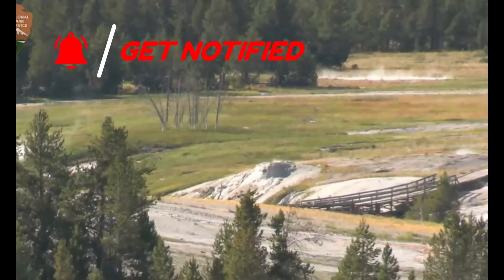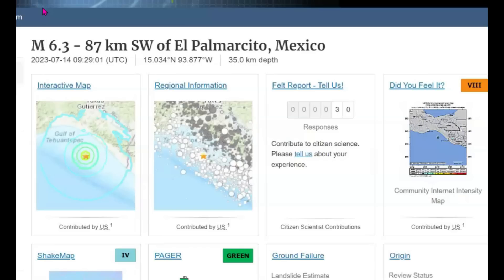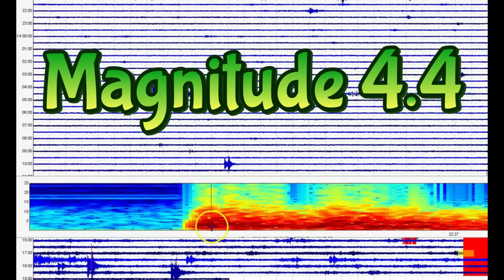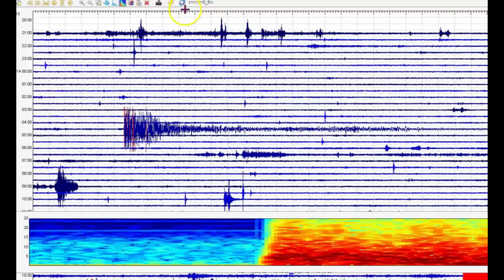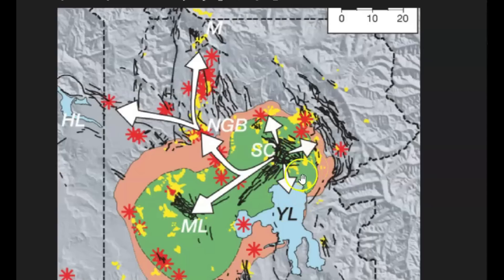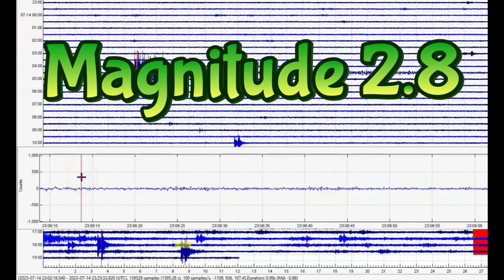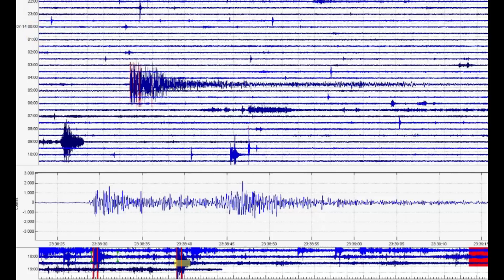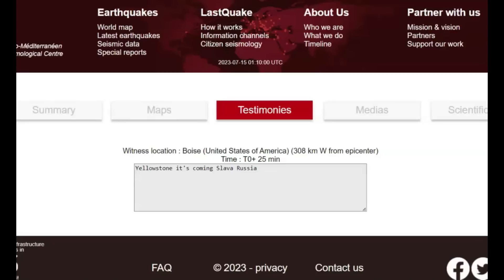Mexico M 6.3 Earthquake Causes M 4.4 Earthquake at Lima Montana, Yellowstone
There has been past earthquakes around the world that have shook Yellowstone but this is the first time I have seen on actually cause a earthquake there hours later.